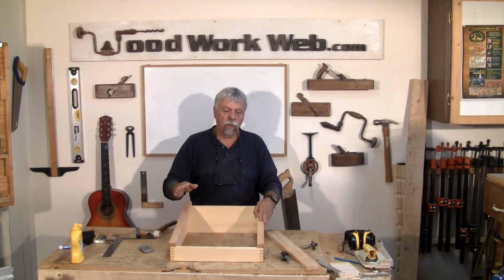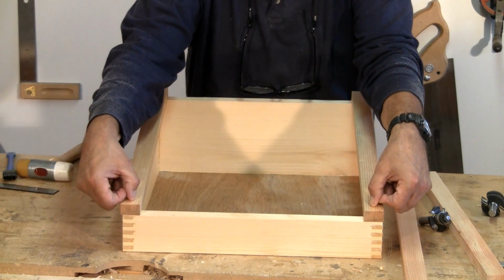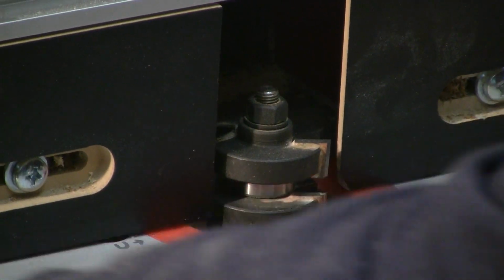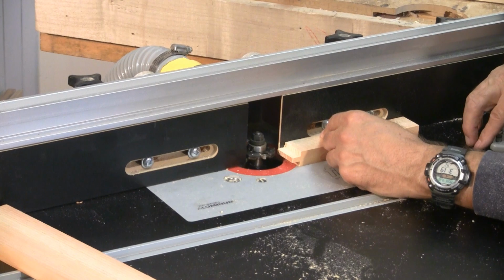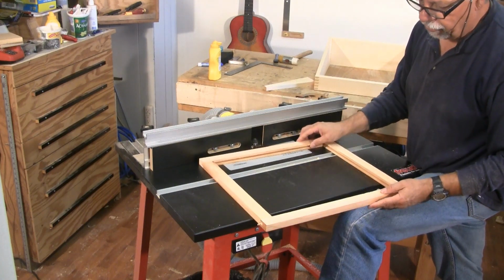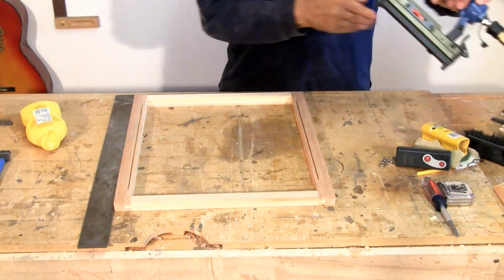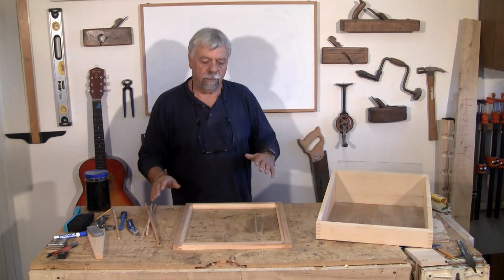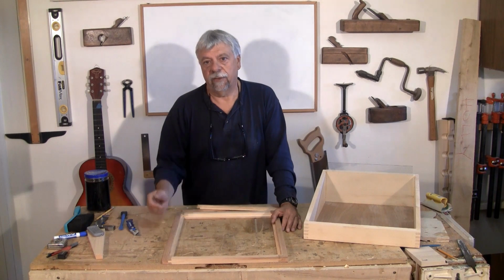Making the Top for the Pickers Display Box - A woodworkweb.com video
: In this video we detail making a custom door or top for the Pickers Display Box by making a rail and style door with the router and router table. Making this door is basically like a tongue and grove type joint. To create this joint we used a special router bit set designed for door making.